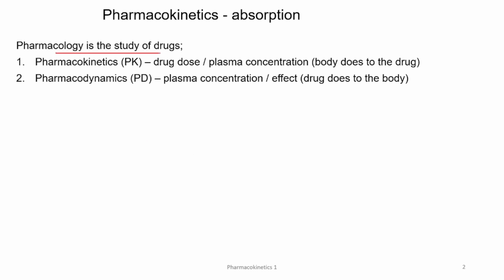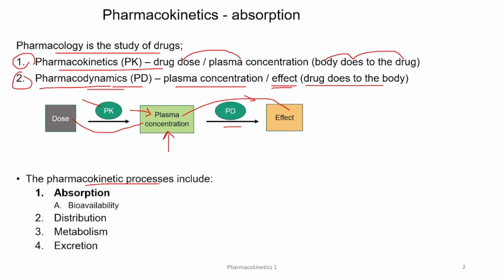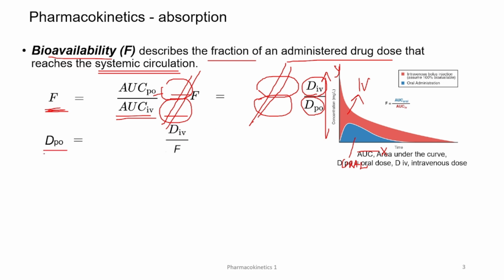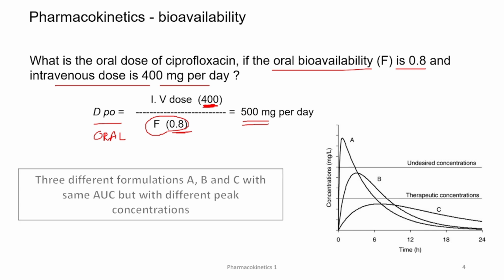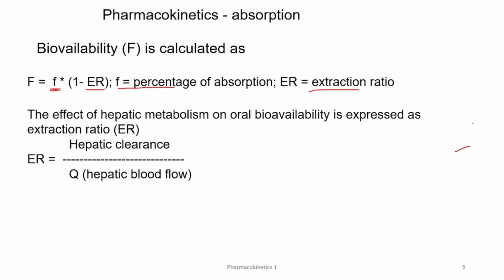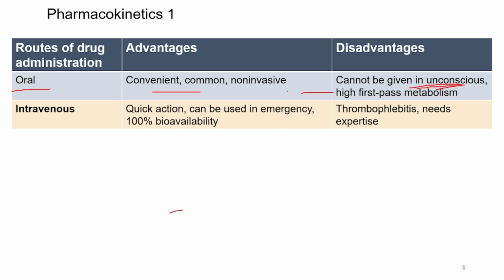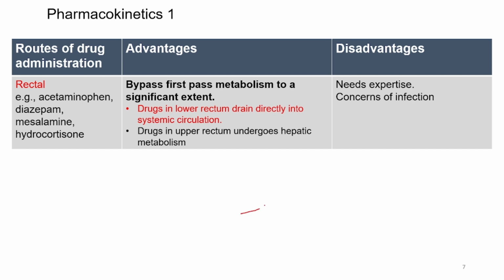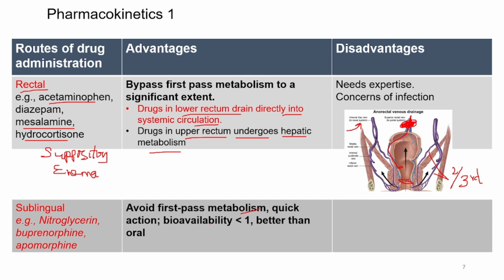PHARMACOKINETICS PART 1 ABSORPTION